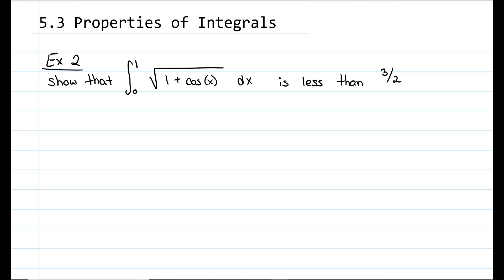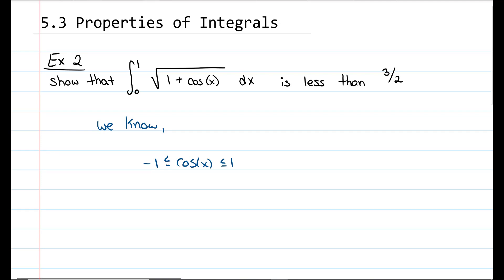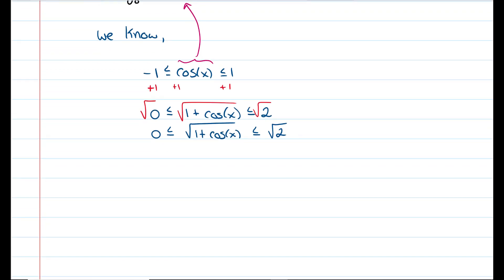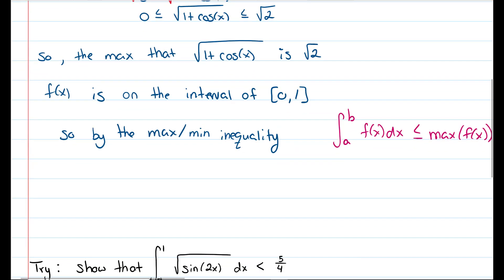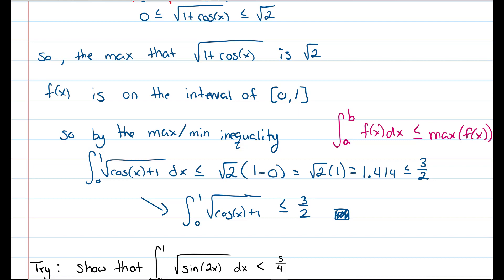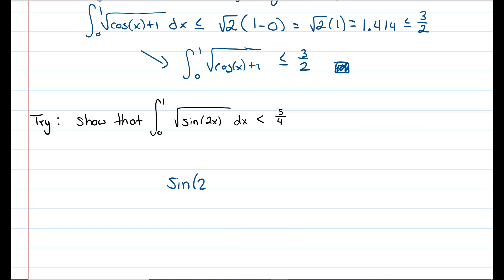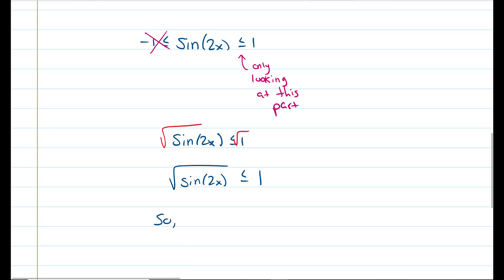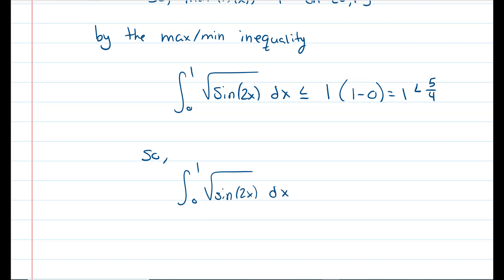5.3 Example 2